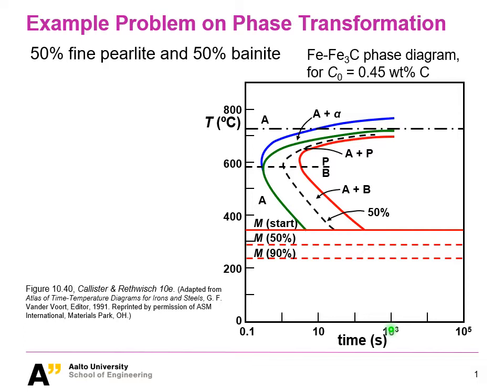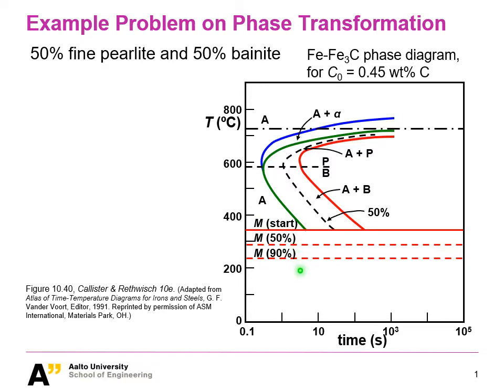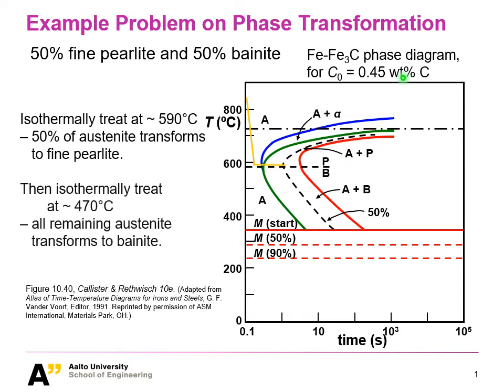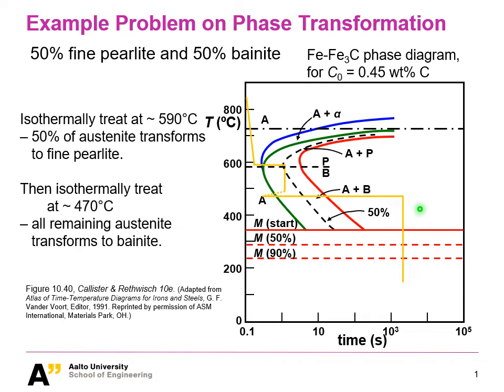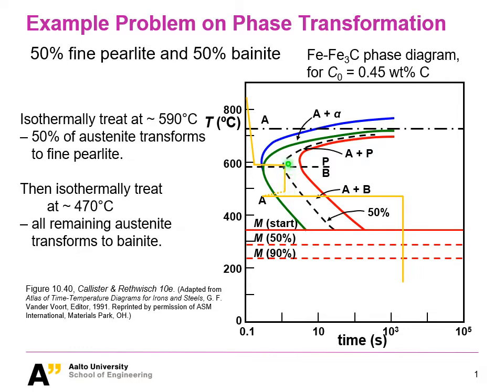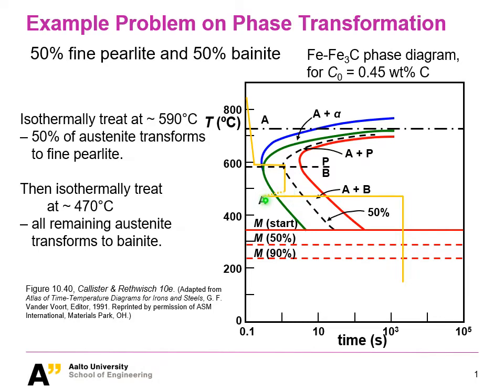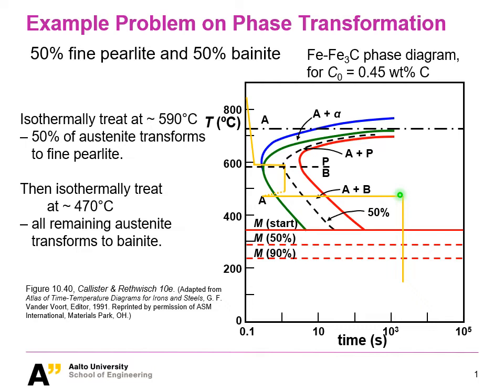MSE L09 Phase transformation and processes